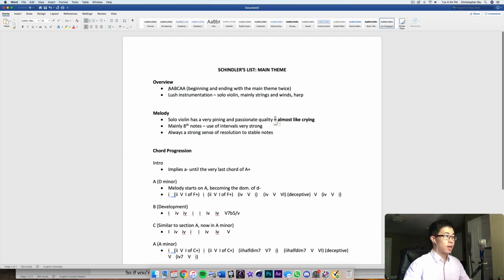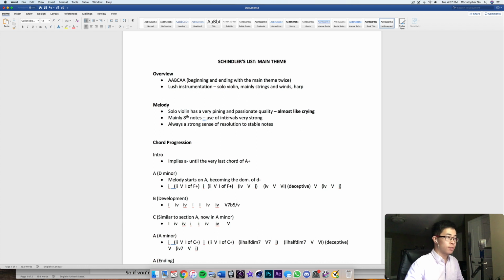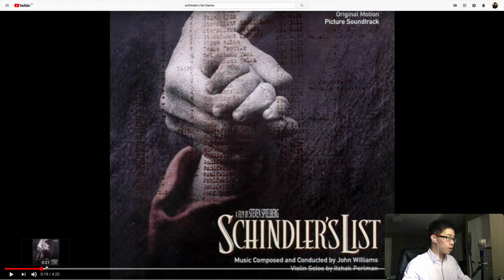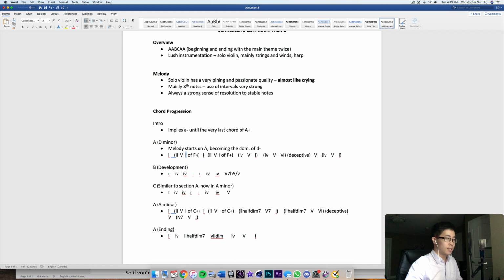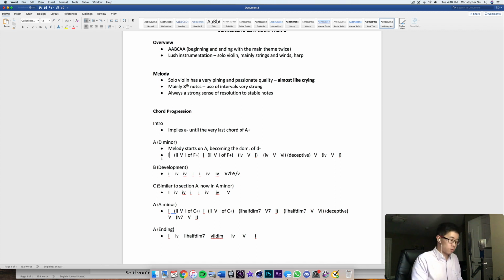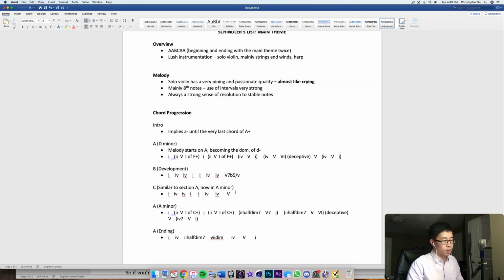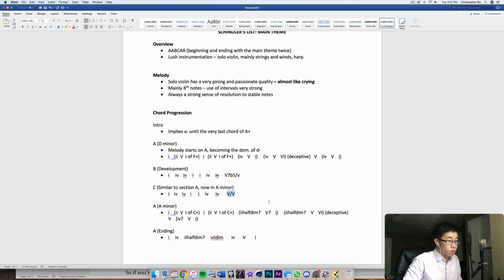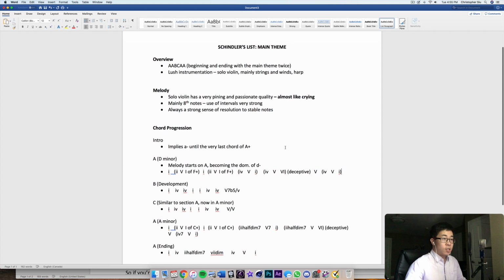ScoreTalk (Ep. 2): Why The 'Schindler's List' Theme Is So Beautiful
►► Learn the fundamentals of music theory that every composer needs to know.

In this video, let's explore one of the sadder themes of John Williams, and what makes it so special.